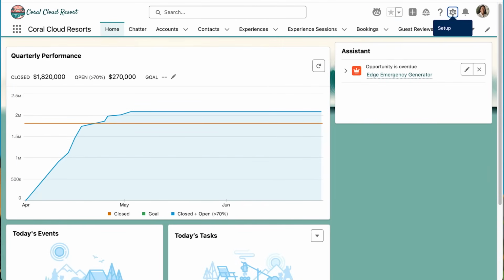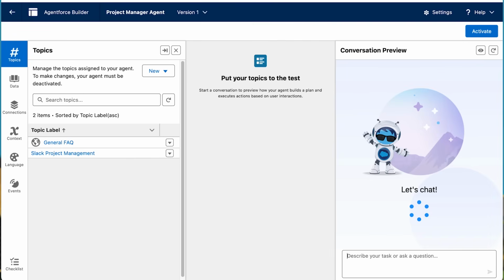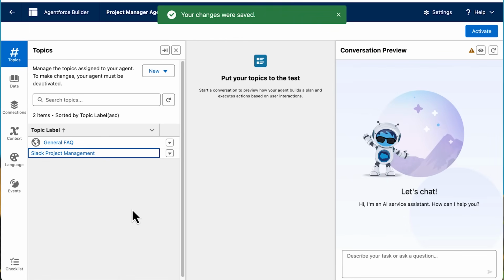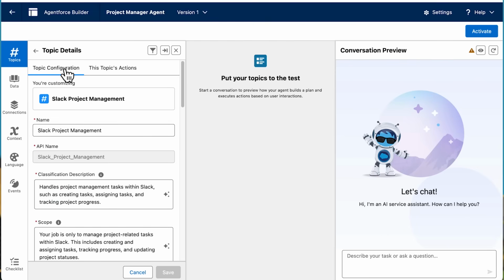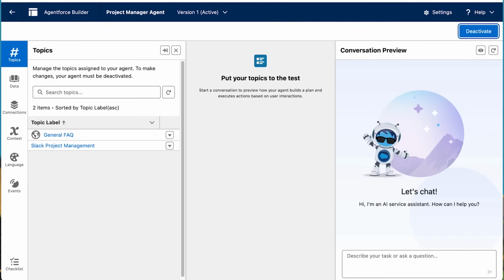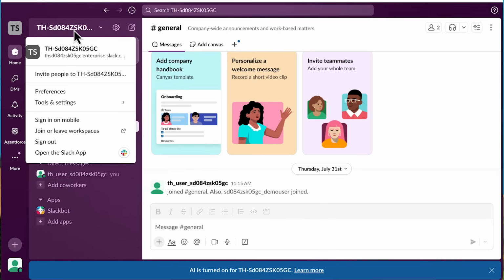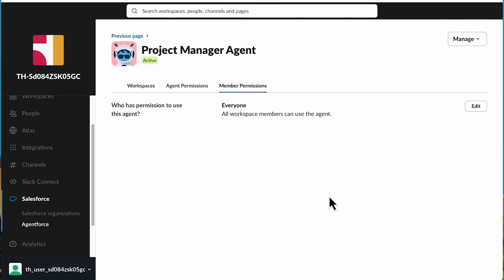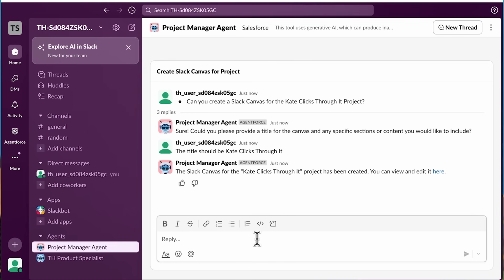Set Up Slack for Agentforce Conversations | Kate Clicks Through It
Connect your agent to Slack in 10 minutes or less. We'll click through configuring a connection in Salesforce and connecting it to Slack so your agents can interact with users directly in their communication hub. This episode is all about bringing AI to users in the place where they collaborate.